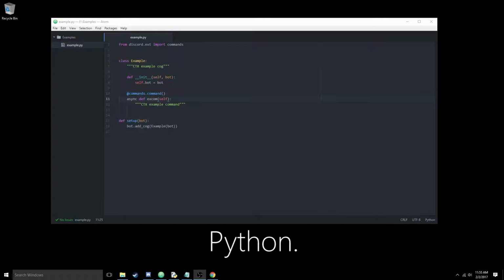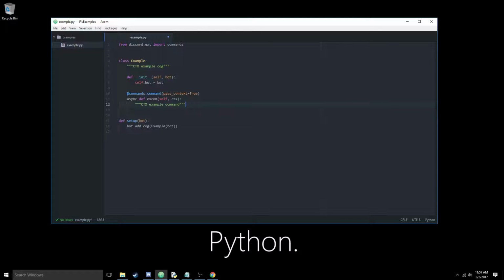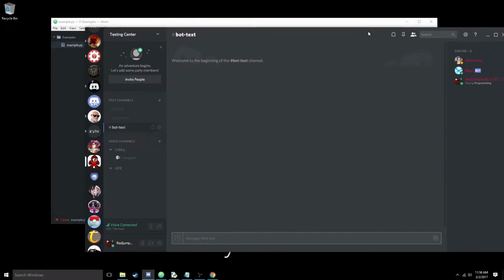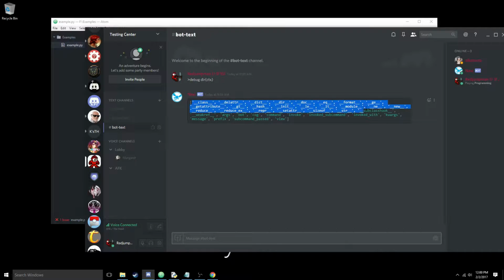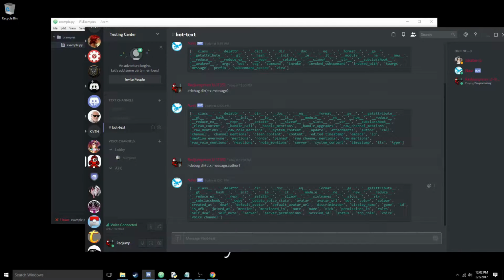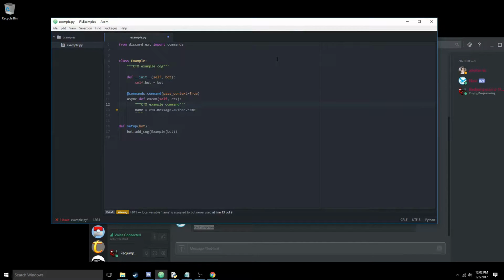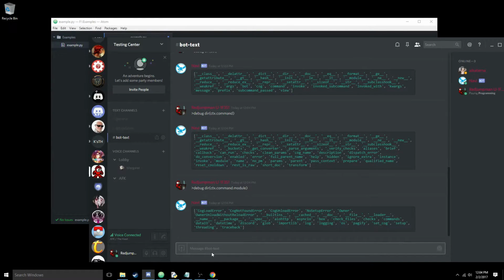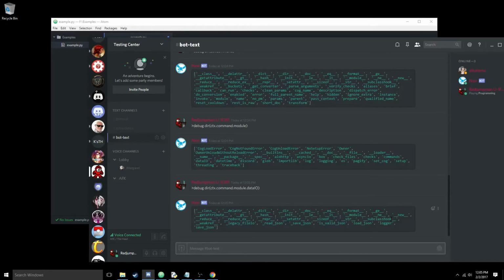Red Bot Cog Creation: Exploring CTX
Today we talk about CTX. How to use it, some ways you can use it, and what it means!